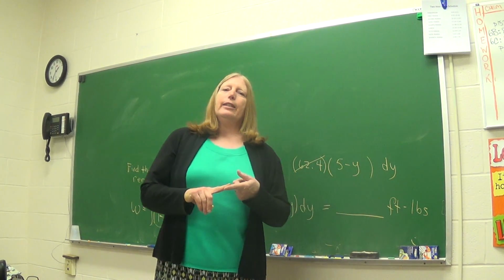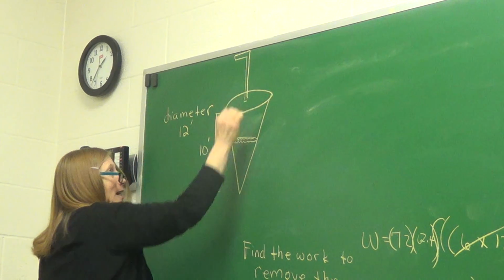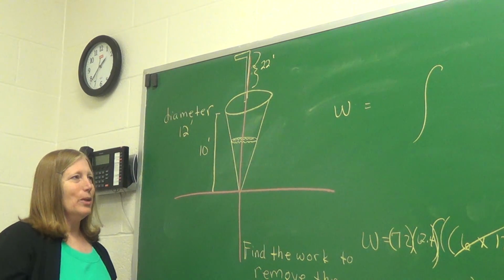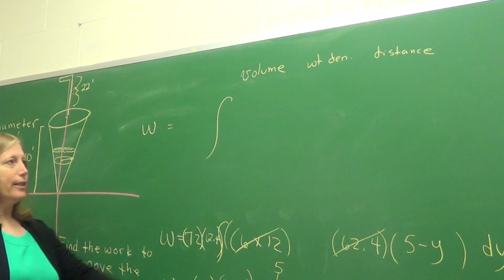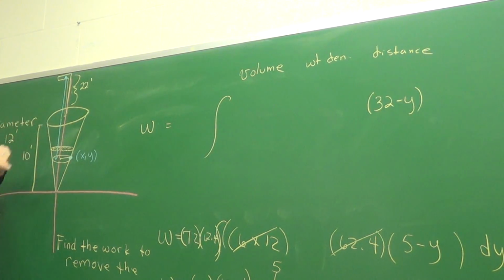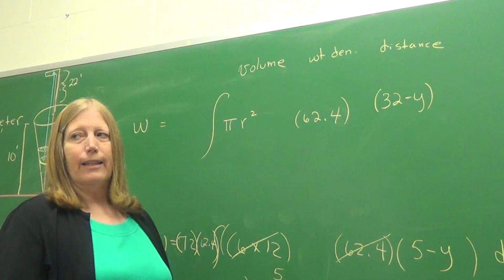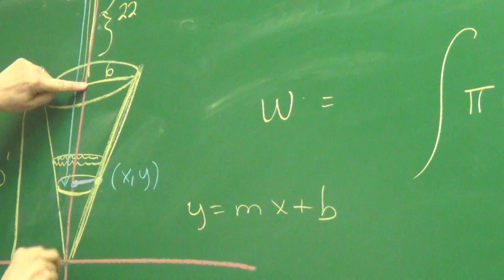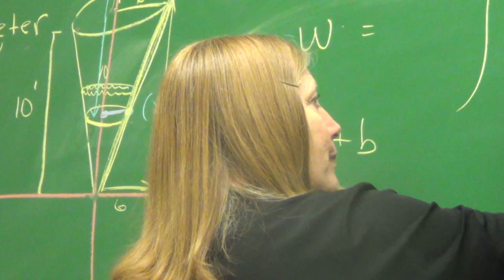Calc 2: 1/28/15 part 2 of 3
Work pumping fluid from a tank